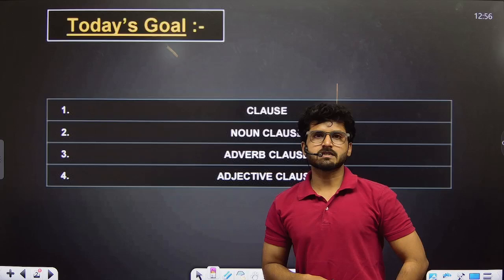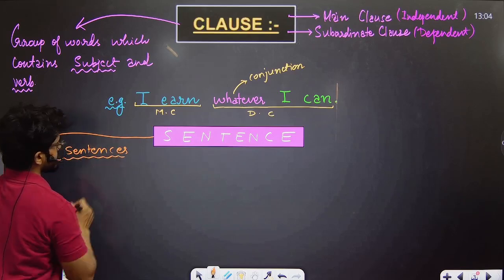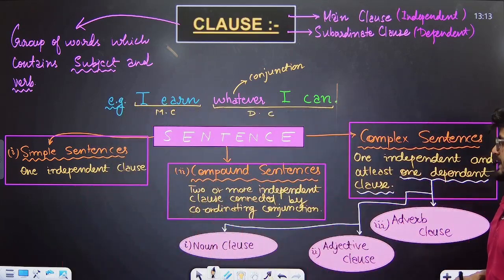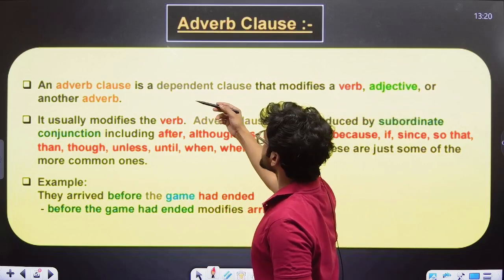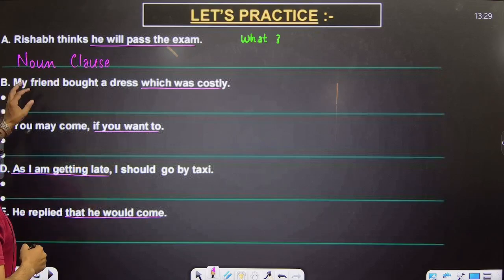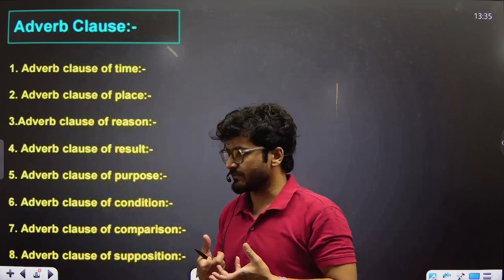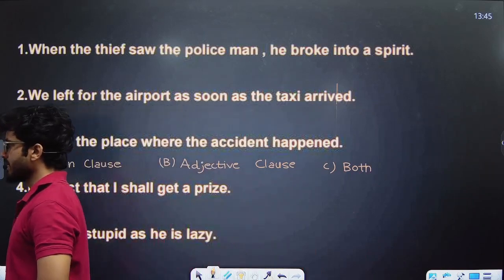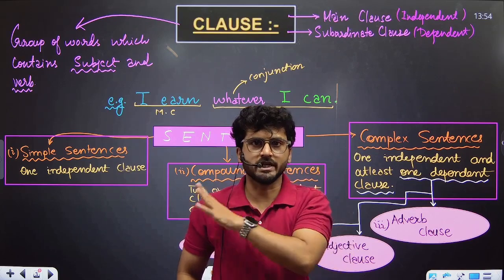CLAUSE| NOUN CLAUSE | ADJECTIVE CLAUSE| ADVERB CLAUSE| PRACTICE QUESTIONS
Unlock the power of clauses in this lesson!
Clauses are the building blocks of complex sentences, and understanding them is key to improving your writing and communication skills. In this video, we'll explore what clauses are, the different types (independent and dependent), and how to use them effectively to create clear and impactful sentences. Whether you're just starting out or looking to level up your grammar skills, this lesson will give you the knowledge you need.